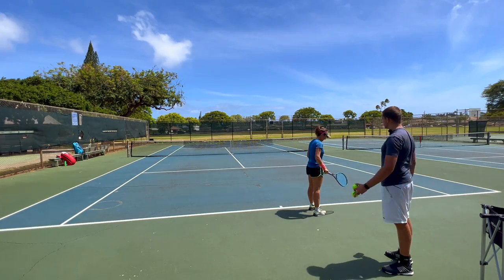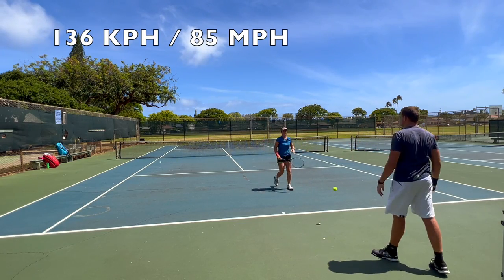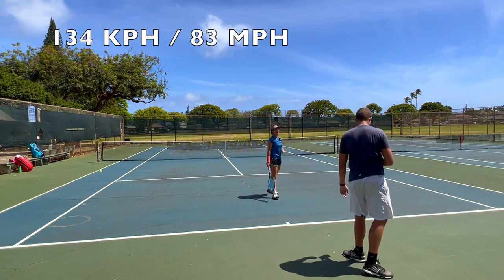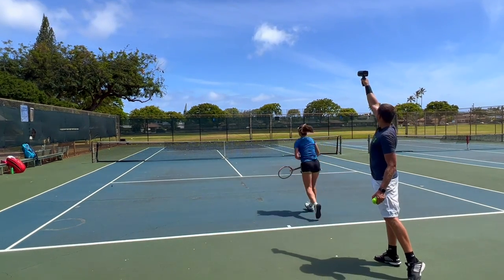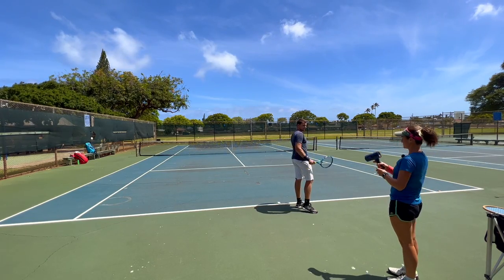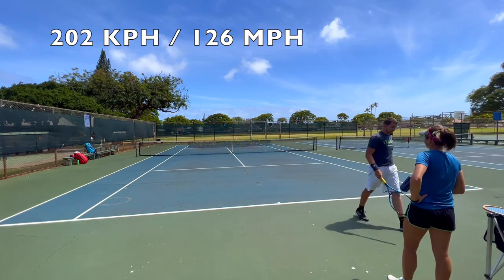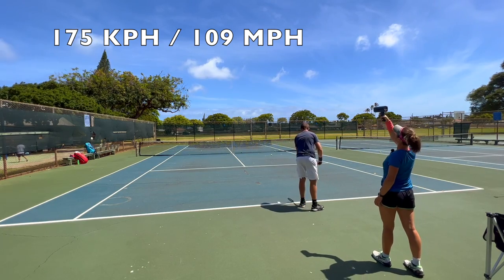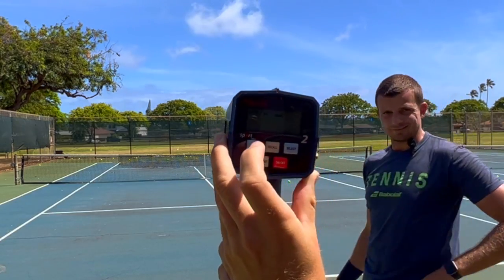WOODEN VERSUS MODERN RACKET SERVE SPEED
Welcome to Revolutionary Motion! Today, we compare the serve speed of a wooden racket with a modern tennis racket. See for yourself how much of a difference modern technology really makes. Results were surprising to say the least ;) Happy playing,